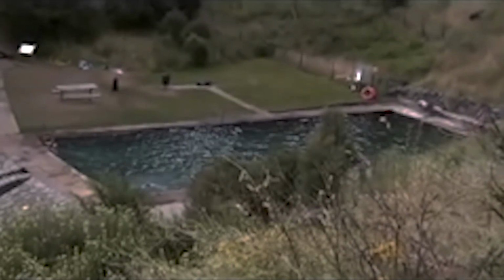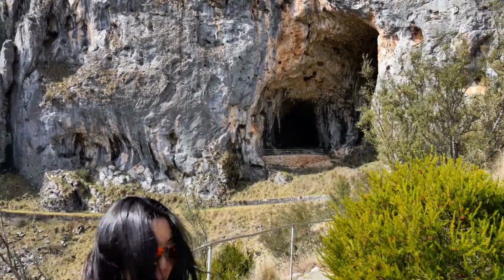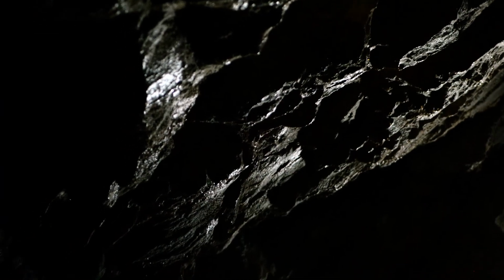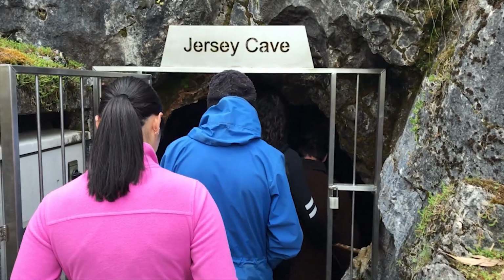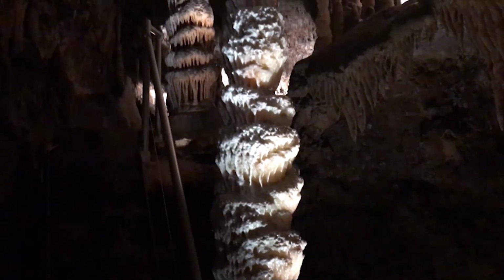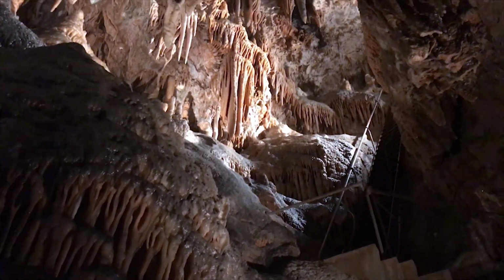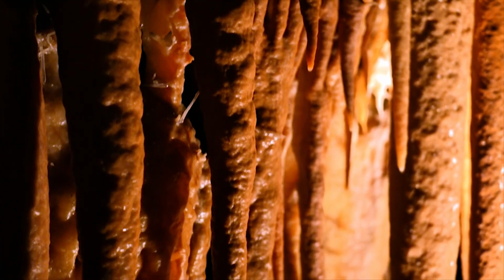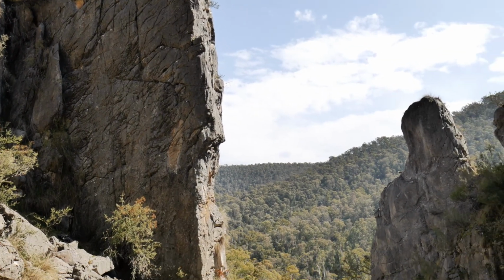Caving Australia! Yarrangobilly Caves NSW | Where To Now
In Spring 2017 we went on a 4 Day Trip to Yarrangobilly Caves. Using the Two Camels BnB in Tumut as out base, we made two day-trips to the caves to see the sights and take in the scenery.

Visiting the Thermal Pool for a Swim, seeing the Jersey and Jillabenan Caves, touring the South Glory Cave, and walking around the area.

We both highly recommend the trip as one for the whole family to enjoy!

Where to Now?

Audio: Télépopmusik - Breathe (Kartell Slow Remix)